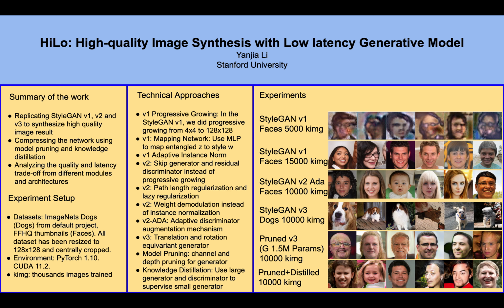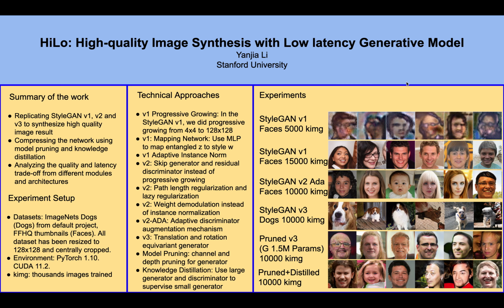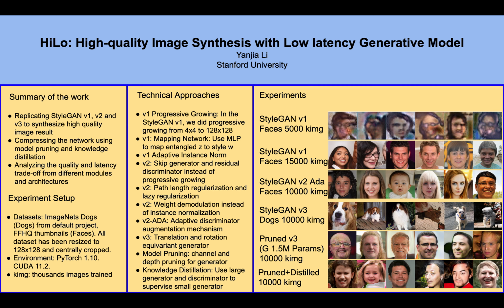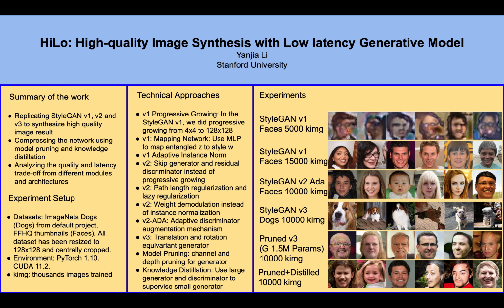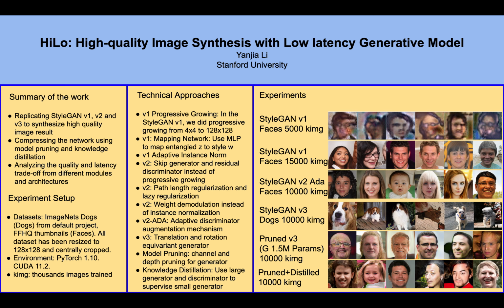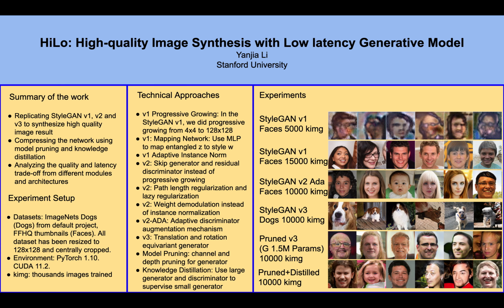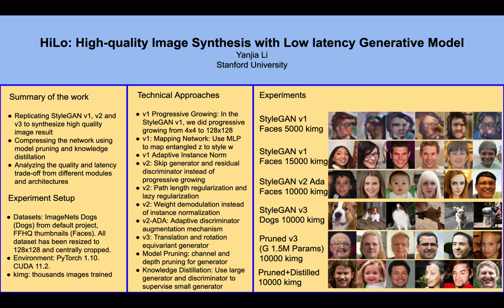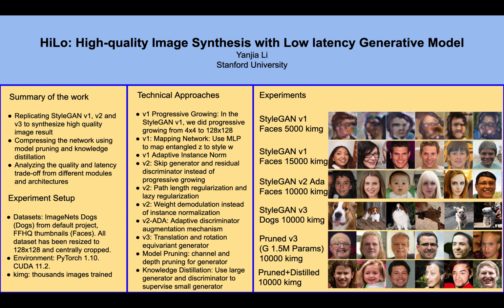CS236 Poster Recording